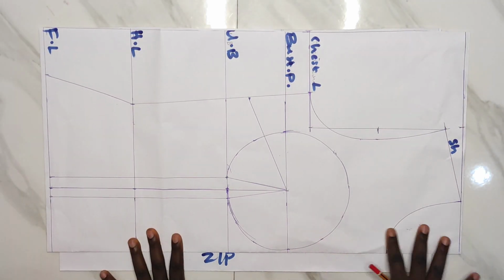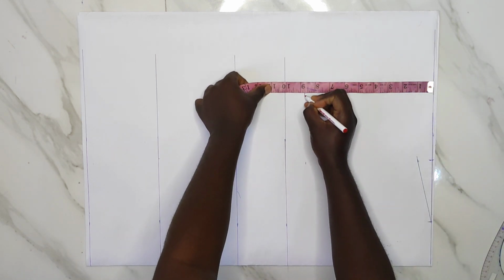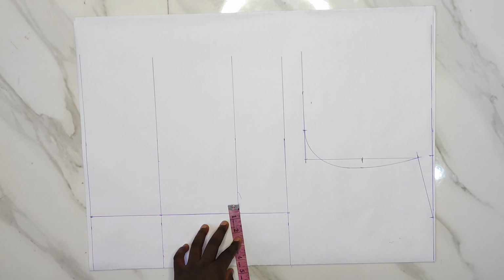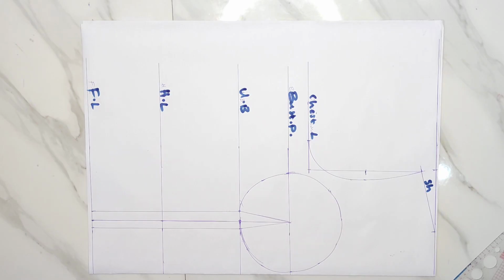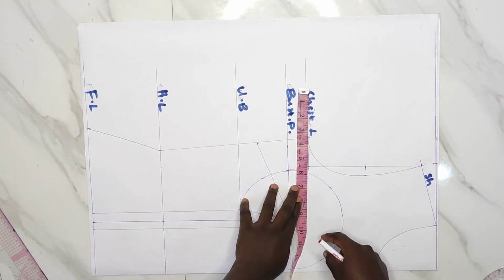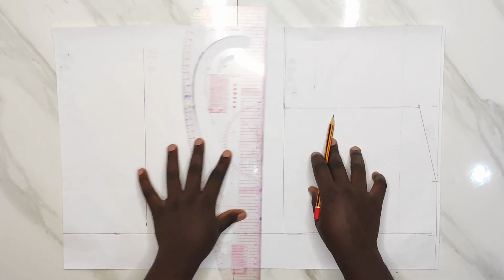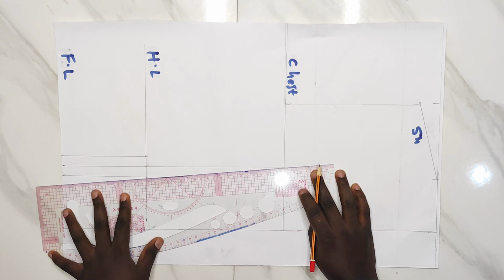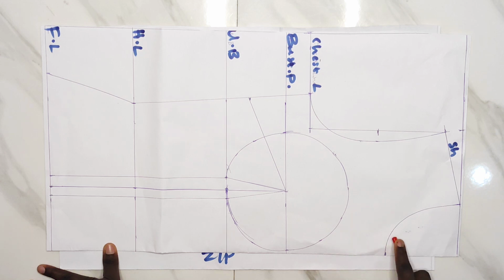HOW TO DRAFT A FULL SCALE BASIC BODICE PATTERN | FOR CORSET & BUSTIERS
Hey guys 👋!  In this video, you will learn how to draft a full scale (blouse length) basic bodice for all types of CORSETS & BUSTIERS using the bust dart technique.
There are several types of basic bodice, and this is one important one.
It is easy to learn as the tutorial is very detailed.

Check out my tutorial on how to take accurate body measurements when drafting this particular basic bodice -